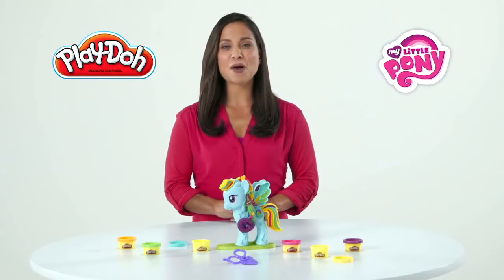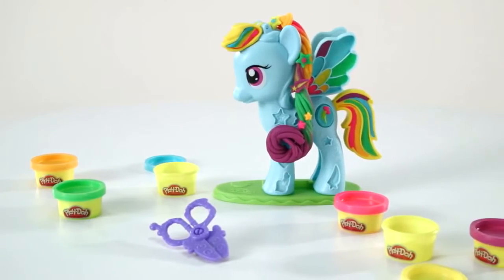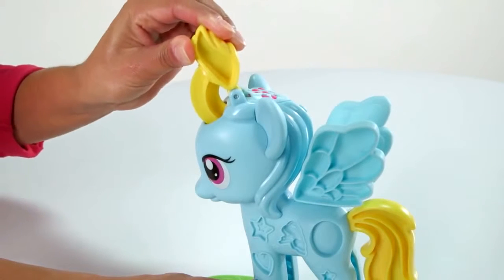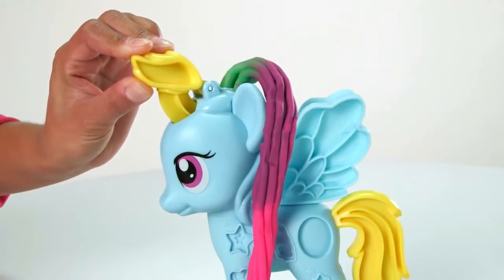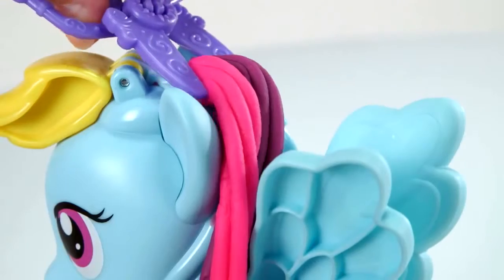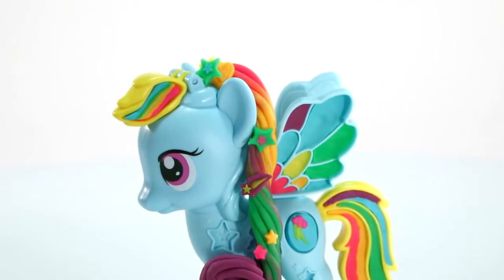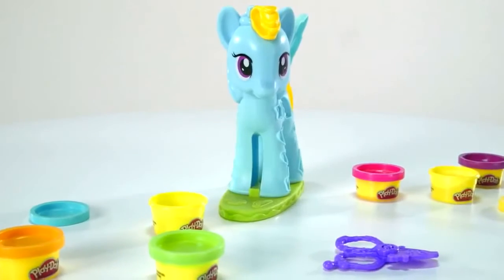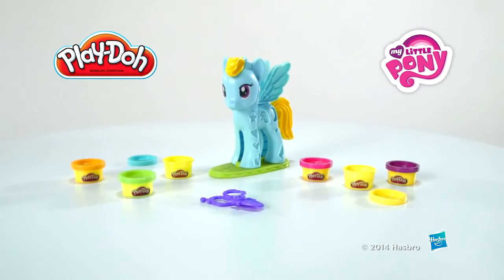B0011 培樂多彩虹小馬雲寶造型沙龍遊戲組 產品展示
立即下載馬雲創業演講10部&林瑋行銷廣播100部MP3錄音檔：